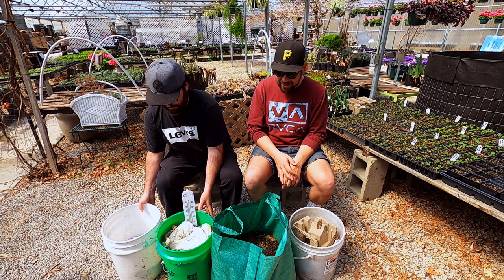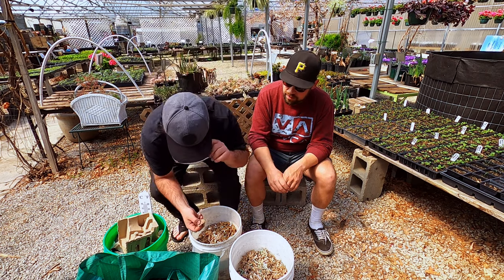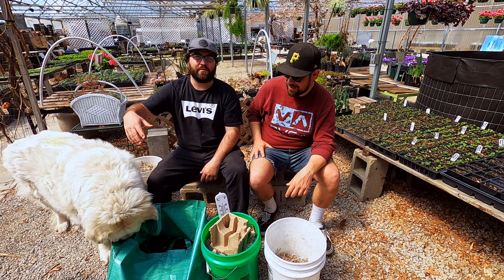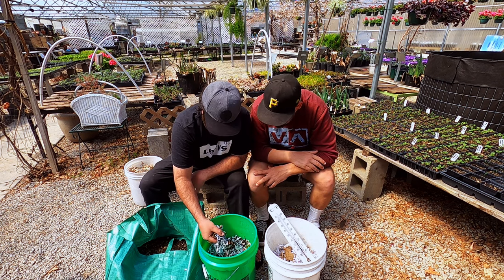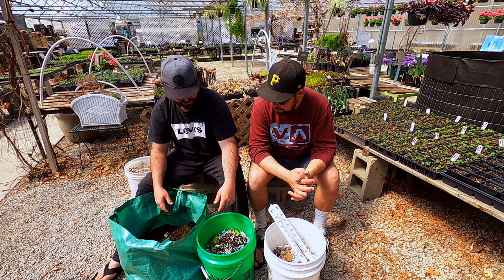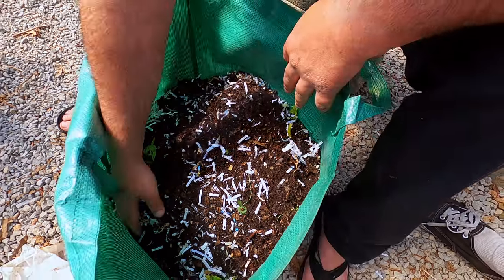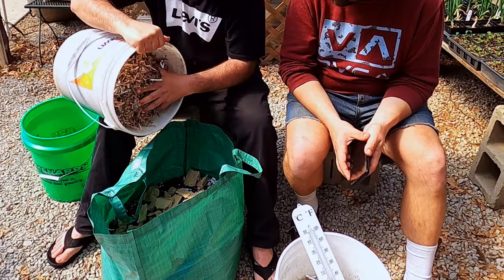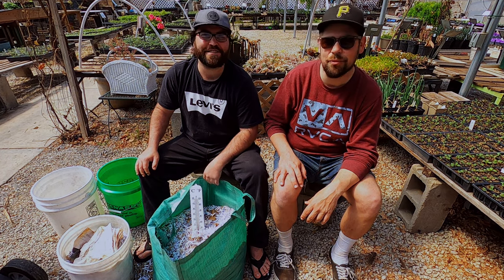VERMICOMPOSTING stage 2! Preparing red wigglers for an outdoor bed!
If you're going to live off grid you'll need to ensure you have enough rich soil for your gardening and soil remediation.  Vermicomposting is a great and sustainable way to compost the majority of your biodegradable materials into rich soil that will nourish your plants and vegetables.  Follow along in our Vermicompositng series to watch the progress and learn more!